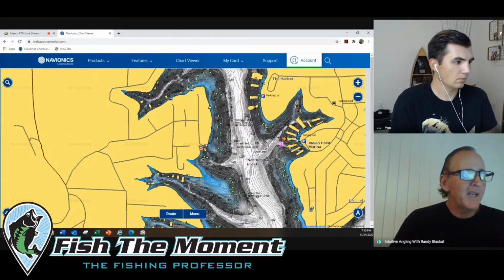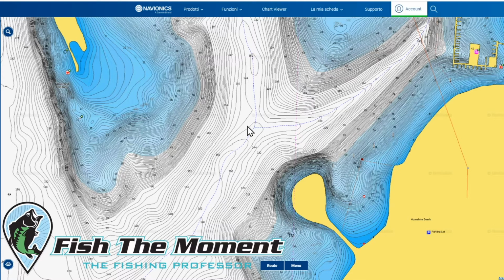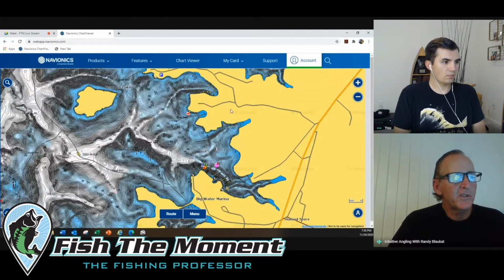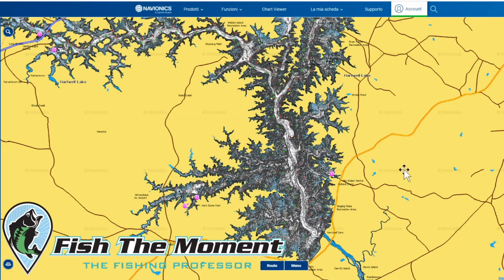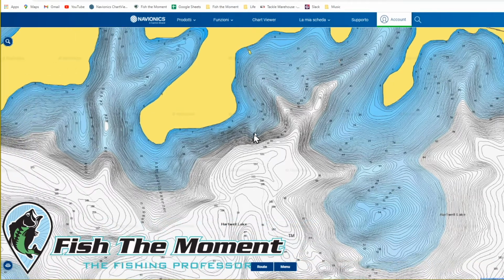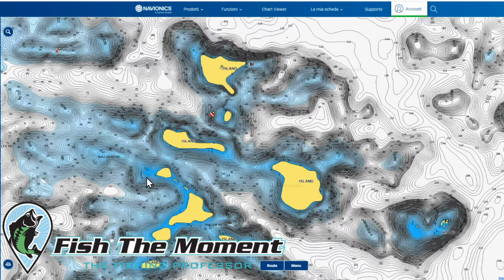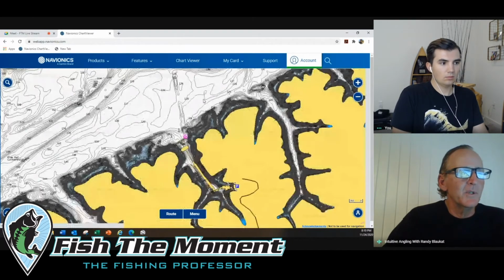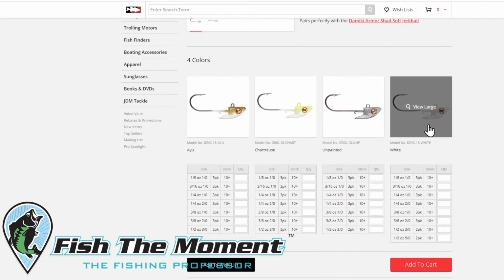Best Shallow and Offshore Winter Fishing Areas on Clear Water Lakes | FTM Live Stream #66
During the stream, Randy and Jonny will share their best offshore and shallow water bass fishing areas on clear water lakes in the Winter.

Thanks again for all the support. We are excited to talk fishing with y'all!

Looking for more detailed bass fishing instruction and information, sign up for our Advanced Bass Fishing Seminars.

Book Fishing Lessons with Jonny and Randy

Maps:
Google Earth